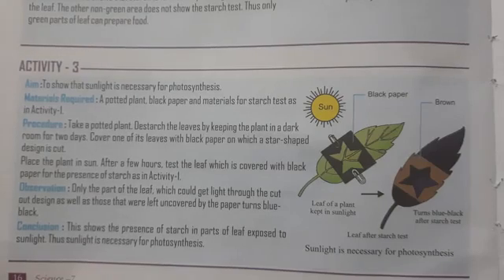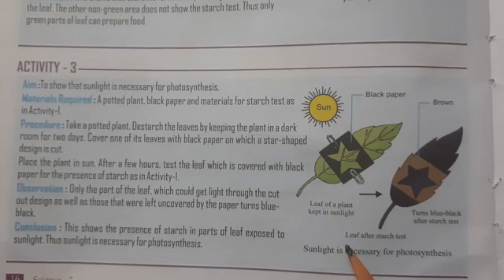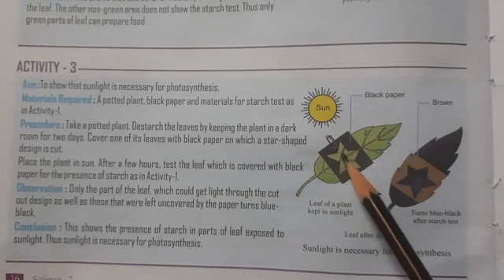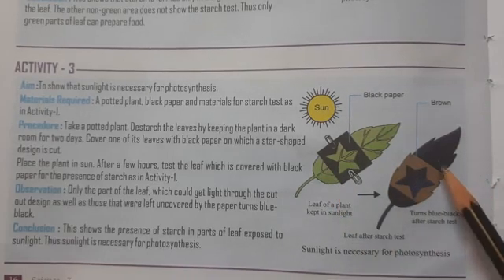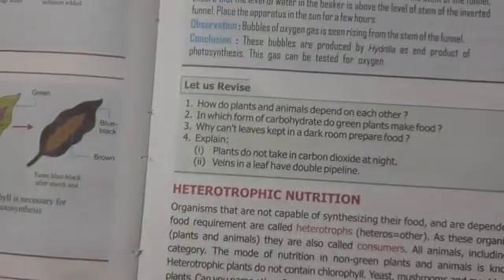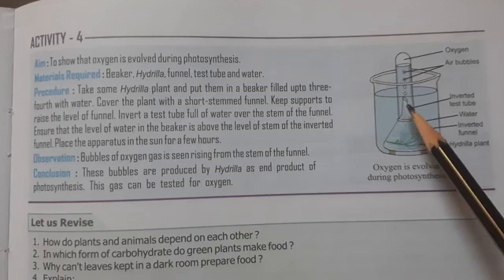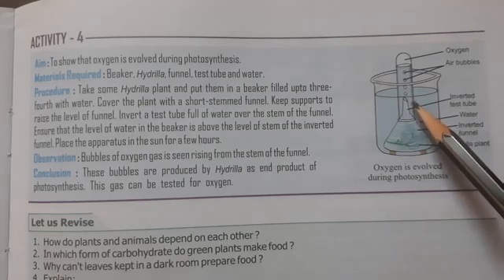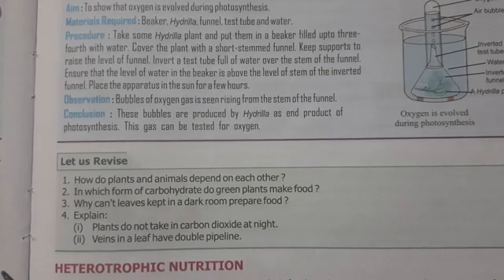19th APRIL- SCIENCE CLASS-7, L-1(Topic-3)